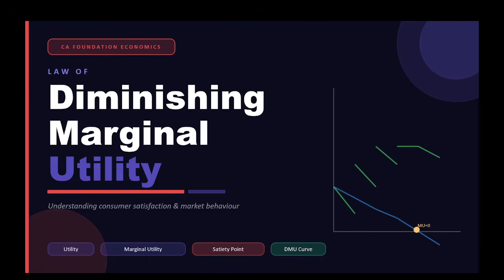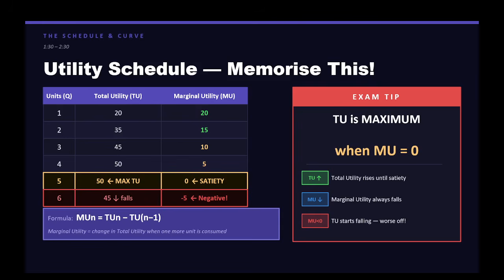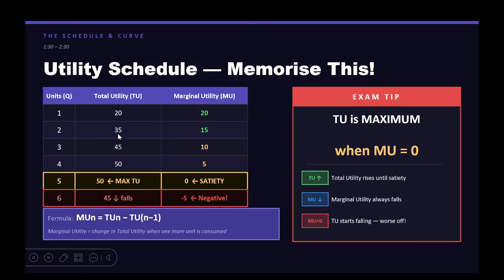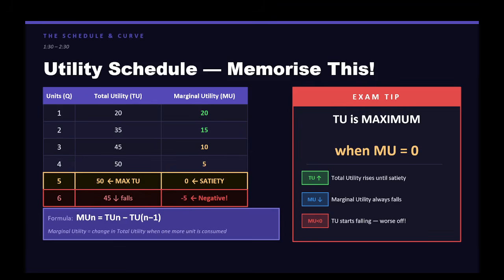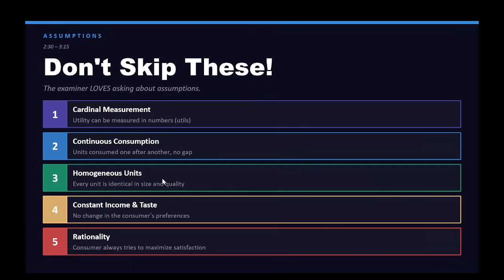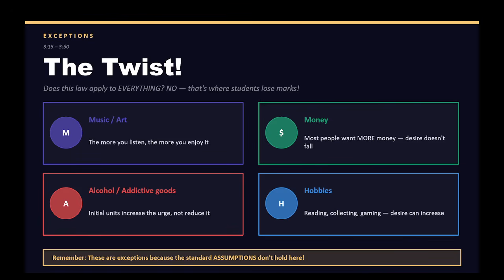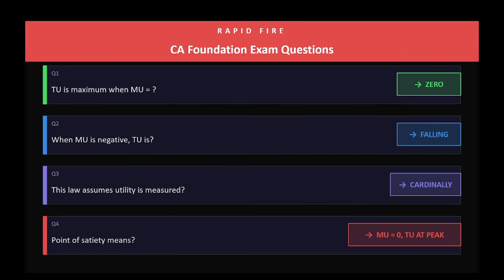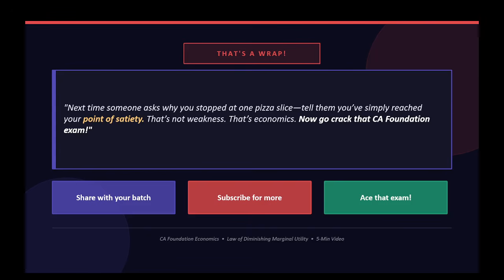Why does the 1st pizza taste better than the 4th? | Law of DMU | CA Foundation Economics!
Master the Law of Diminishing Marginal Utility in just 5 minutes!
This video is specially designed for CA Foundation Economics students.

KEY FORMULA: MUn = TUn − TU(n−1)
REMEMBER: TU is MAXIMUM when MU = 0

Perfect for:
✅ CA Foundation
✅ Quick revision before exams
✅ Understanding concepts with real-life examples

Share this with your CA batch!